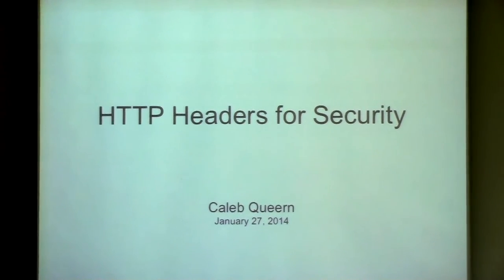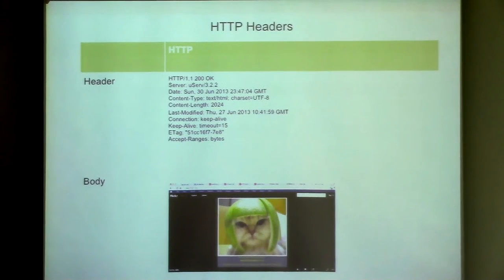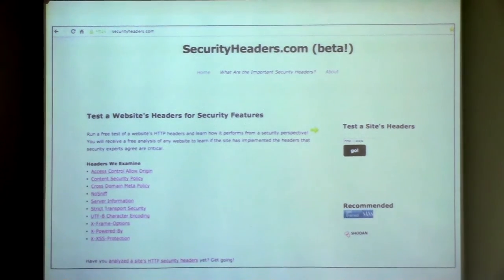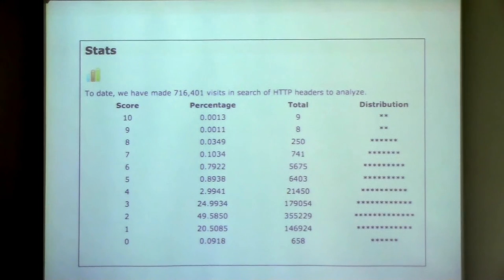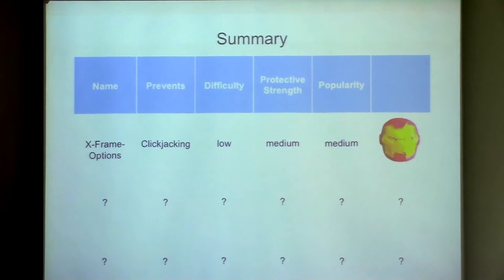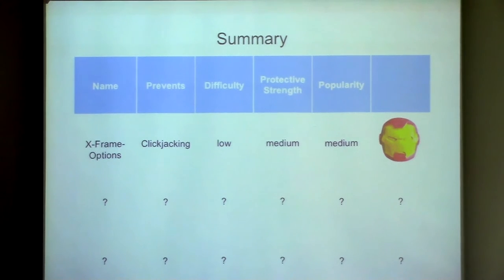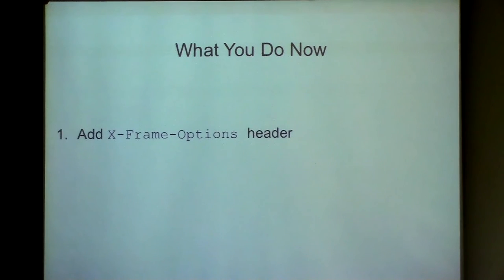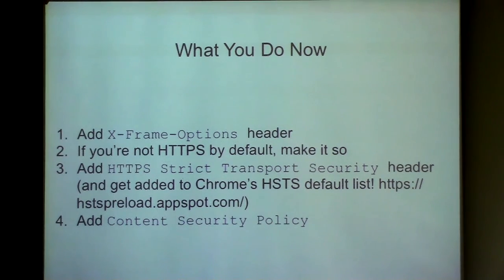No Better ROI: HTTP Headers for Security - Caleb Queern - OWASP AppSec California 2015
AppSec California 2015 - Day 1, Track 3, Slot 2

Title

No Better ROI: HTTP Headers for Security

Abstract

Eli Goldratt asks us to always keep in mind, “What’s the Goal?” If our goal is to help the business succeed, how can I make the biggest impact using web application security with the least effort? This turbo talk will reveal extra powerful, very low cost, and extremely under utilized HTTP headers to help the business win.

Bio

Caleb Queern is the Chief Scientist at Cyveillance, and the creator of securityheaders.com.